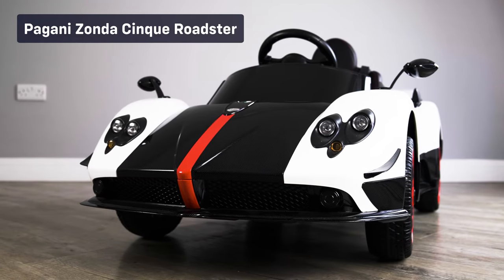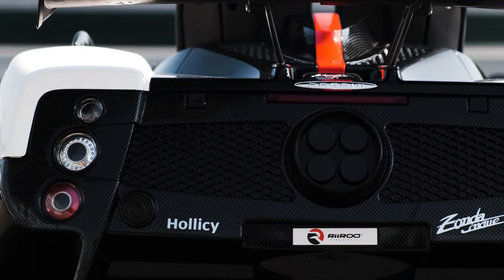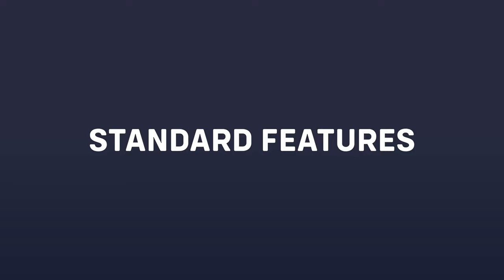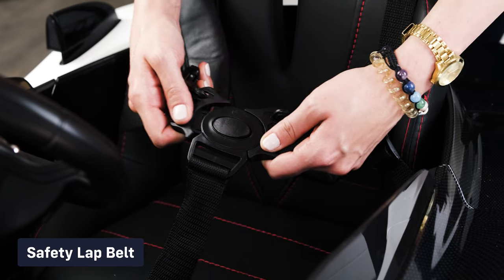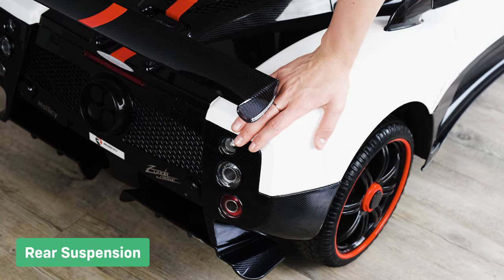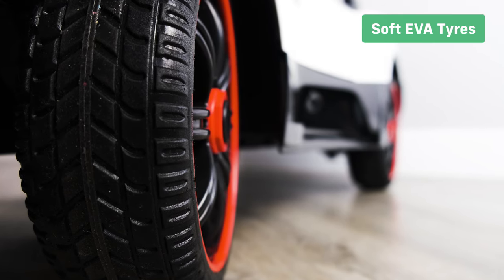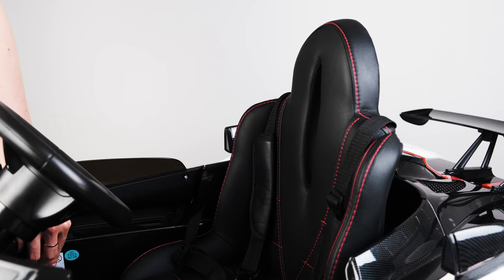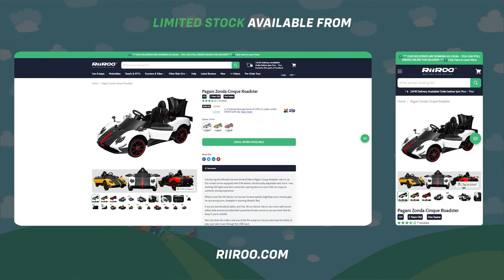Pagani Zonda Cinque Roadster Licensed 12v Battery Electric Ride On Car For Kids With Parental Re...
Wow! Have we got a treat for you!

If you are looking for a car so distinctive that you wouldn’t able to confuse it with anything else?

Then check out our licensed Pagani Zonda F Roadster 12v Ride-on car with remote control.

This won’t just get the kids talking about. It will also get the parents talking about it too!

I’m not exaggerating when I say that it has more features than the vast majority of ride ons out there.

In fact, the list is so long I had to double-check that the features it has were correct.

So where do we start?

Let’s take a look around the outside first.

You’ll notice the Pagani badge at the front and rear of the car. Since this car is licensed it means we have Pagani’s full blessing to use their official badges, stickers, and styling. That’s why it looks so authentic.

It’s suitable for children aged between 3 and 7 years old, but I must stress, this can vary from child to child.

Each model comes with working front and backlights which can easily be operated from a switch on the media player.

A black see-through semi-translucent windscreen. A functioning boot storage which houses the battery.

It has independent suspension around each of the four corners and you’ve just got to see the back of the car. It has a stonking lookalike rear defuser an exhaust that just takes your breath away and a rear spoiler which would help the real thing with overall downforce.

A full set of polygon alloy style wheels with brake disks that light up in blue as they spin around. As well as that it has EVAGripz tyres with their realistic tyre tread that means the ride is as smooth as possible for your kid.

To help with your child’s imagination, take a look at the carbon fiber type wing mirrors on both doors. This follows the other carbon effect features throughout the body panels on the car (more noticeably on the bonnet and on the top engine cover.

It has 2 opening doors that open enough for your child to step into a world of make-believe as well as LED lights in the footwells.

As we take a look inside, check out the full leather style seats. This is unusual in ride-on cars since most of them are plastic.

You’ll notice safety seat belts and harness. These seat belts come fitted with every ride on car sold by RiiROO, so rest assured your child will be completely safe.

It has a one-seat capacity which means it is designed to seat 1 child.

Now here’s something you don’t see everyday in a ride on car. You are able to adjust the seat forwards and backwards electronically. So if your child is of a certain size, you can adjust the seat for their comfort.

The car has forward and reverse gears with a twin speed setting, foot accelerator with an auto brake on release function.

The dashboard lights up and looks amazing at night.

It doesn't stop there. If you feel that you want to take control, you can. All of our ride on cars come equipped with a parental remote control so if your little one wants to be driven around for a bit, they can be.

Ok, we briefly mentioned the media player earlier, let’s talk about that.

Not only does it have a USB input that allows you to use your own USB stick with MP3 music, but you also have the ability to turn the volume up and down and skip track function too.

Don’t worry if you don’t have any music. Every Pagani Zonda F Roadster Ride-on car comes with a selection of tunes preinstalled so your child can sing and bounce in the car while they are driving.

Each Pagani comes with a 2 x 35W Motor and rechargeable 12-volt battery.

The Charge time is approximately 6-8 hours to a full charge and a drive time of approximately 1 hour on a full charge.

Just remember, this will vary depending on the type of use.